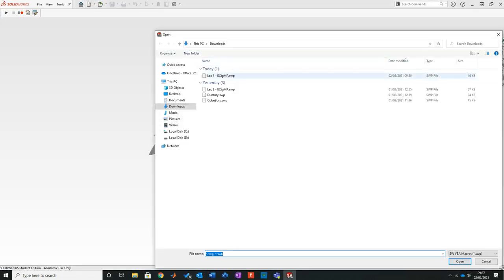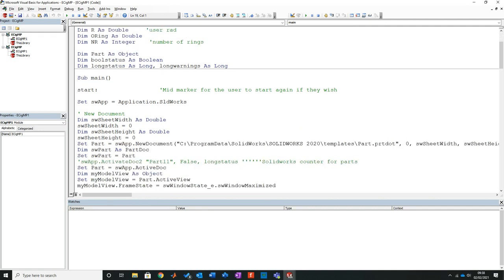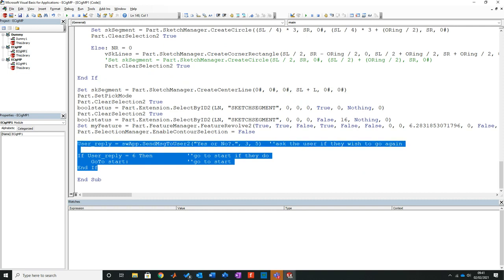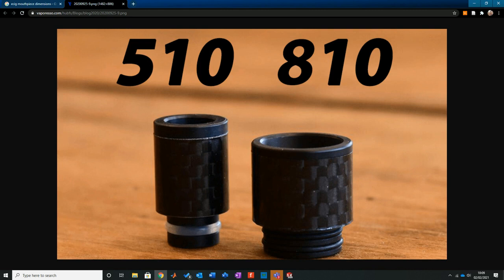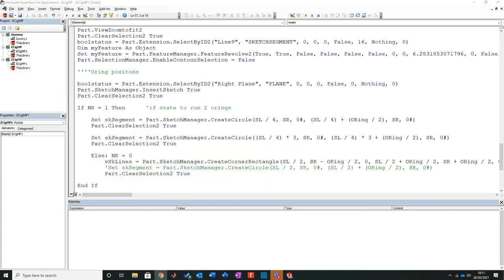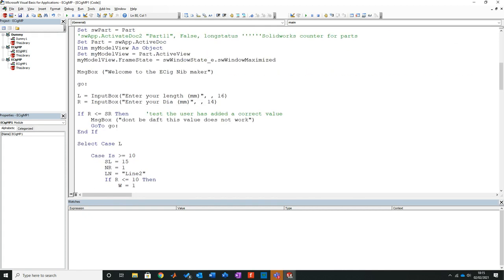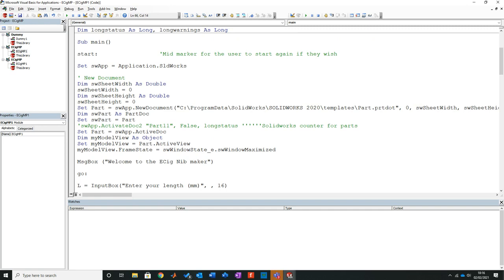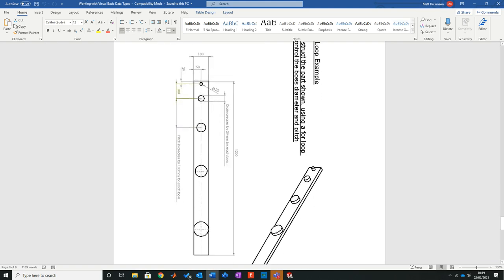API Lectuer 2a review